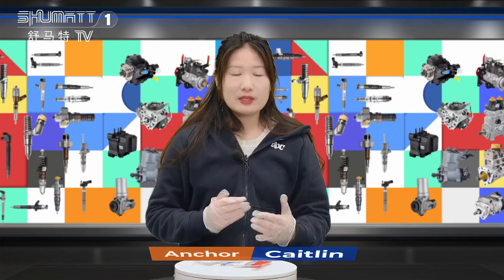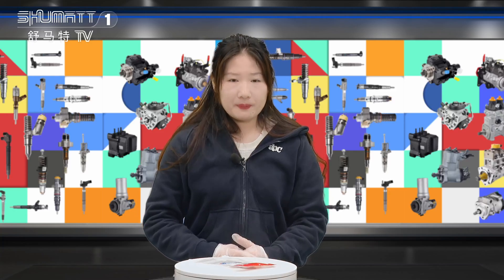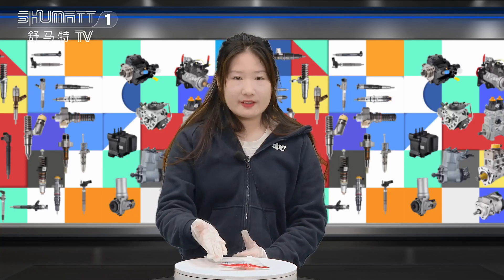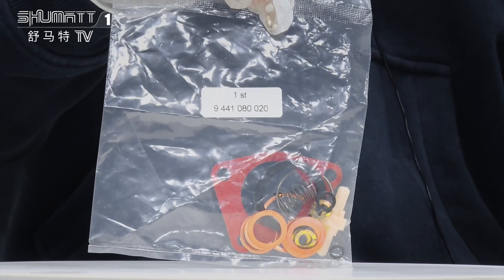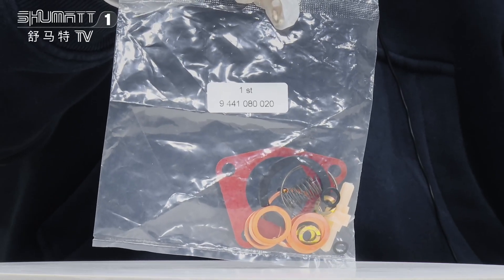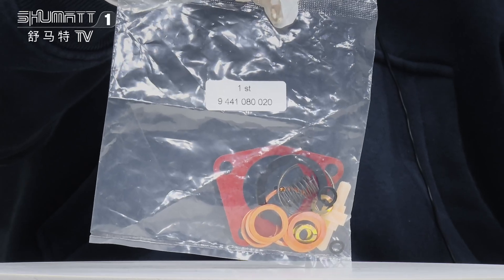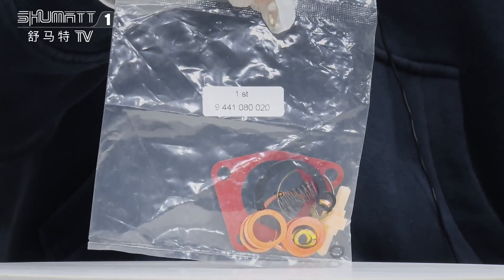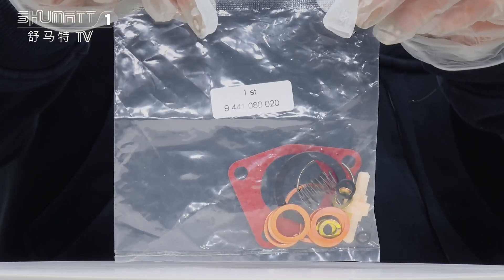#9441080020 pump repair kit europ 2 | China made new for #9440080031 | OE：#0280742402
★：Video introduction
 Brand : Shumatt
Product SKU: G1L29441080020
Product wrranty time: 6 months.
★：Video character introduction ：Shumatt live streamer Caitlin#
★： Video guide introduction ：directed by the Schumatt production and broadcast team